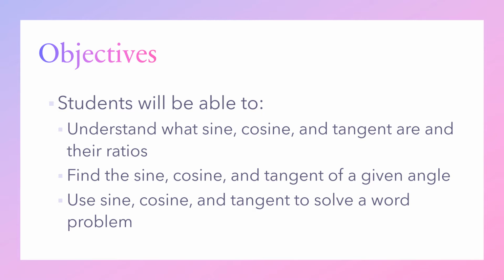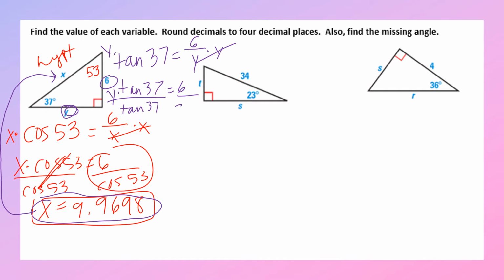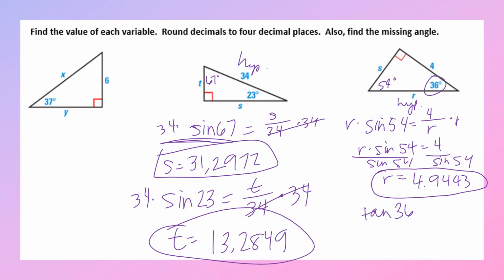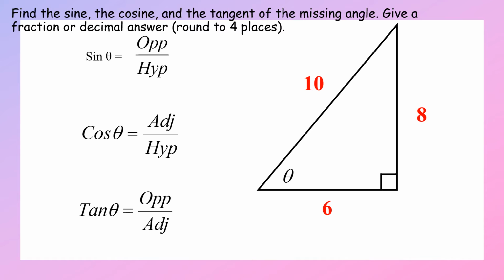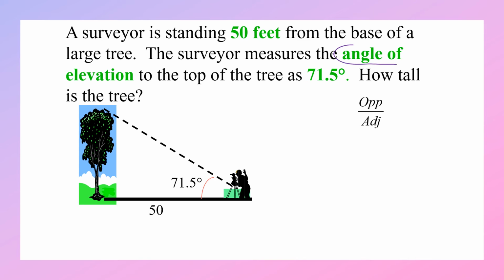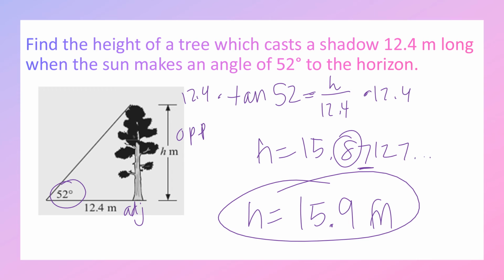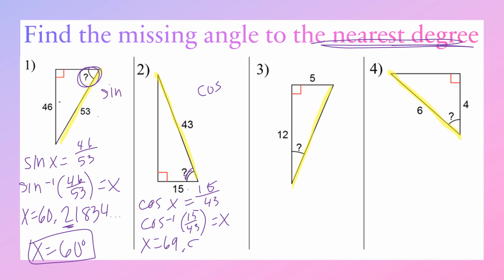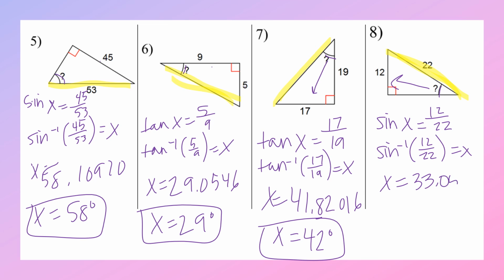Trig. Functions and Word Problems (5.6)